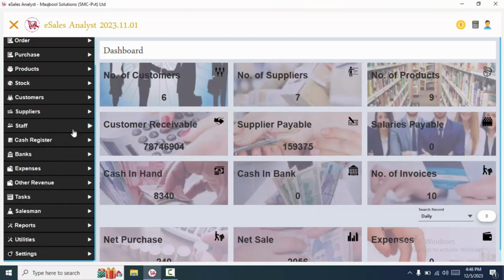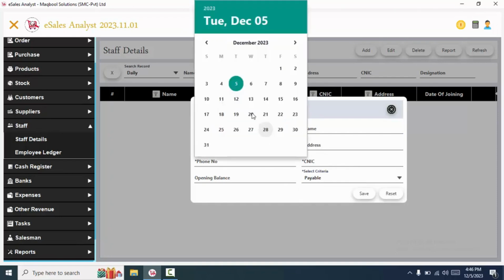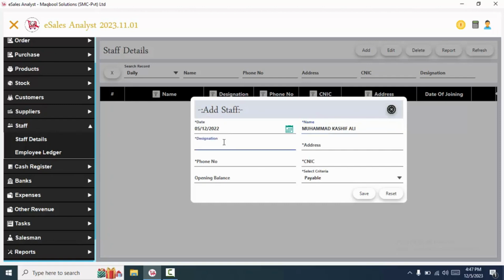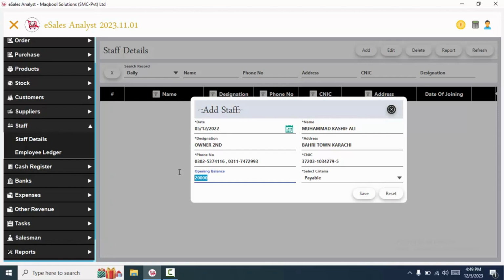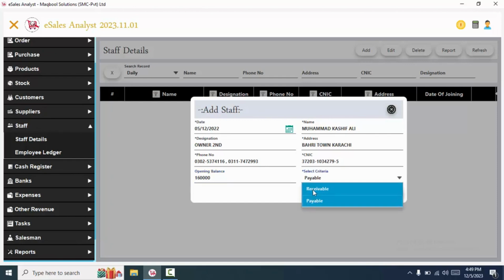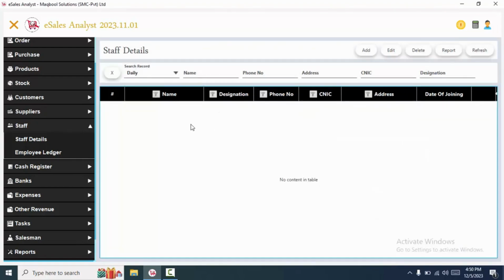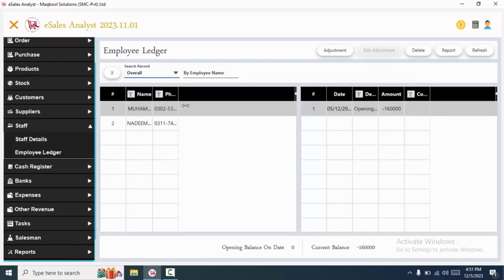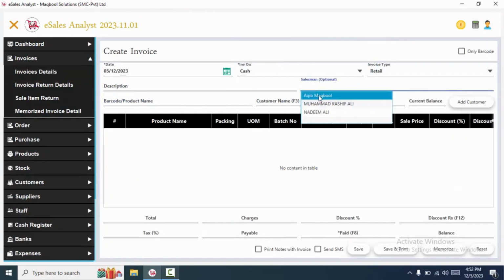Part10(English Series) How to Create Staff & Employees Ledger Accounts in #1 Point of Sale Software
In this tutorial, we will walk you through the process of creating staff and employee accounts in the eSalesAnalyst POS software, the #1 Point of Sale solution in Pakistan. Whether you're a store manager or admin, setting up employee accounts is essential for managing user roles, permissions, and tracking employee activity.
𝐖𝐡𝐚𝐭 𝐘𝐨𝐮’𝐥𝐥 𝐋𝐞𝐚𝐫𝐧 𝐢𝐧 𝐓𝐡𝐢𝐬 𝐕𝐢𝐝𝐞𝐨:
How to set up employee accounts in eSalesAnalyst POS
Assigning roles and permissions to staff members
How to manage employee access and monitor activity
Tips for ensuring smooth employee account management
Quick troubleshooting tips for common issues
𝒆𝑺𝒂𝒍𝒆𝒔 𝑨𝒏𝒂𝒍𝒚𝒔𝒕 #𝟏 𝐏𝐨𝐢𝐧𝐭 𝐨𝐟 𝐒𝐚𝐥𝐞 𝐒𝐨𝐟𝐭𝐰𝐚𝐫𝐞 𝐏𝐚𝐤𝐢𝐬𝐭𝐚𝐧
Computerize Billing, Point of Sale, Accounting & Inventory Software
◙ Desktop + Web based + Integrated Android App (All in 1)
◙ 100%free Services & monthly updates
◙ 5 Pc License (Server/Client)
◙ Safe & Secure Database
◙ Automatic Database Backup Offline & Cloud.